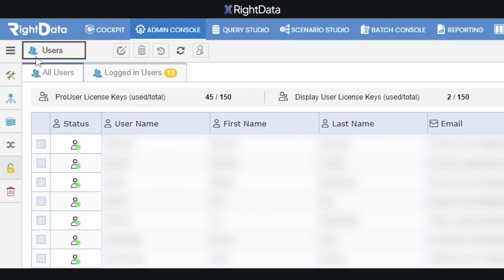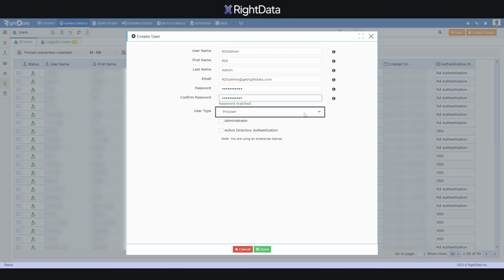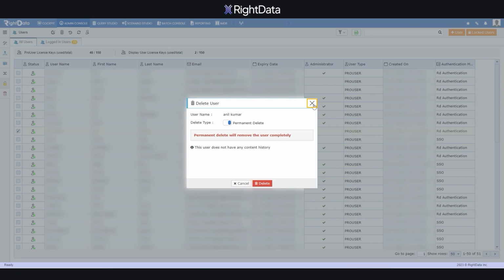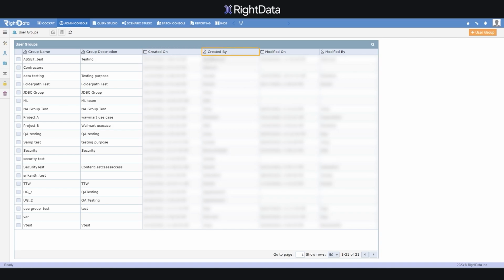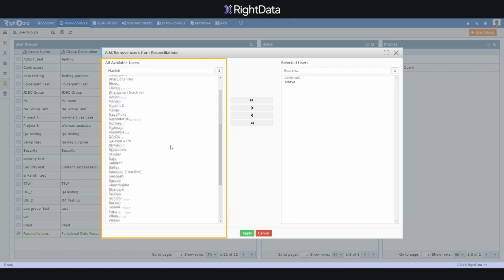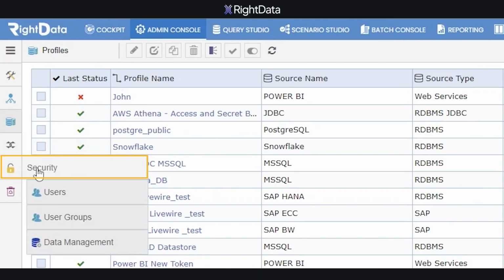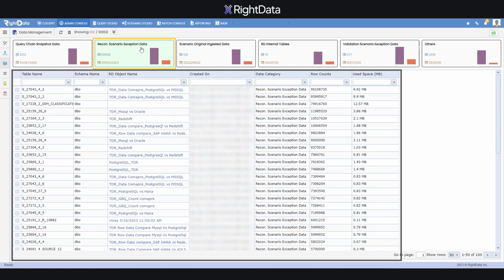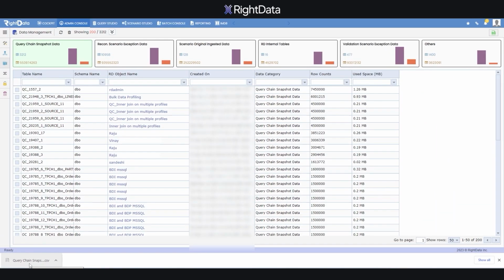3 Access Controls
Welcome to our how-to-video on "DataTrust Access Controls." In this video, we will show you how to create users, establish user groups, and configure access controls for connections and assets within the DataTrust platform. This essential tutorial is designed to help you manage user permissions and ensure secure access to your data resources.